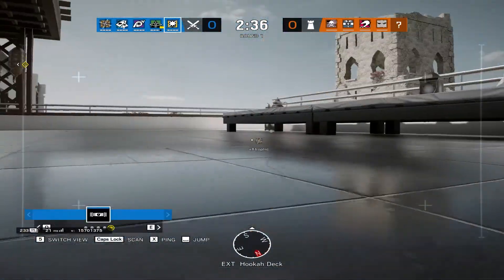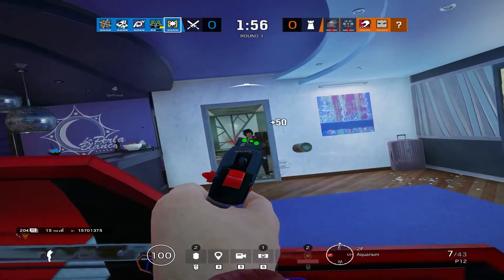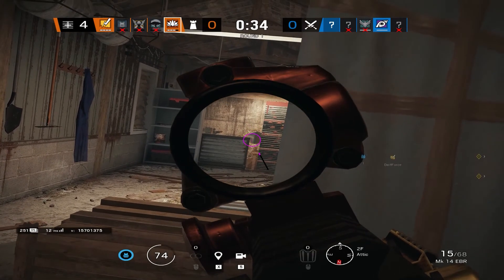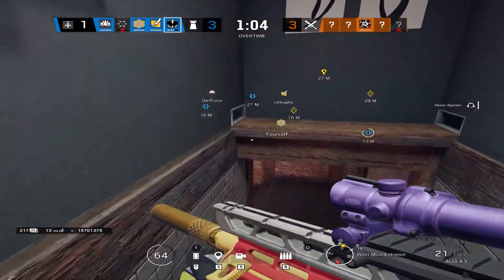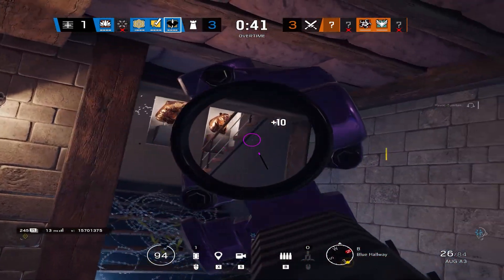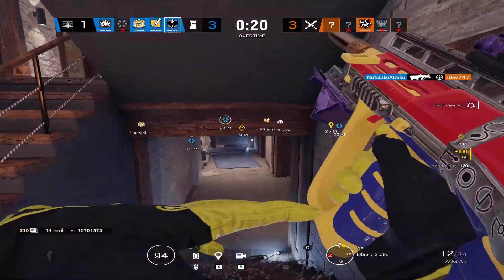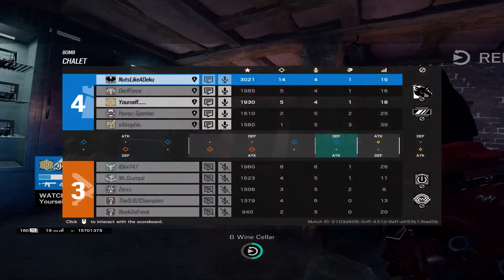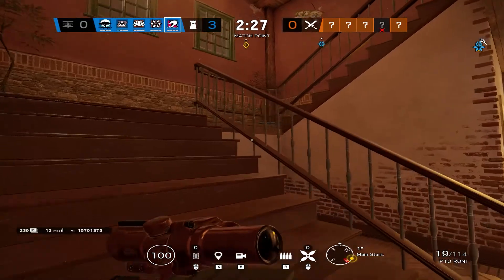BLITZKRIEG! | The Best Blitz Coastline Strat - R6 Siege Clips